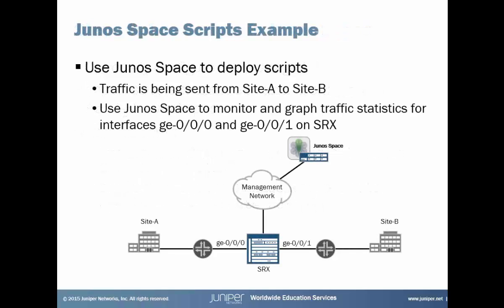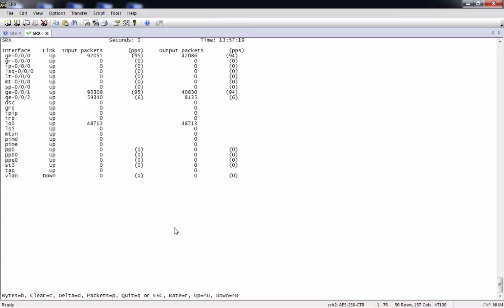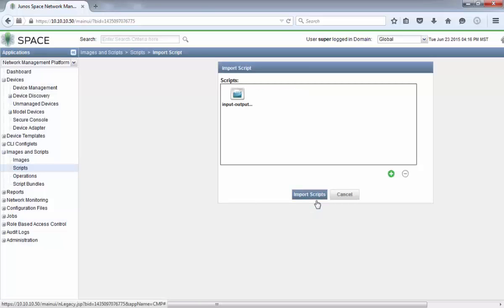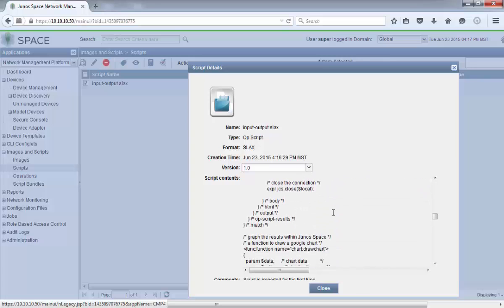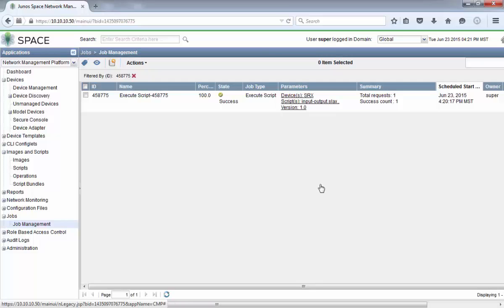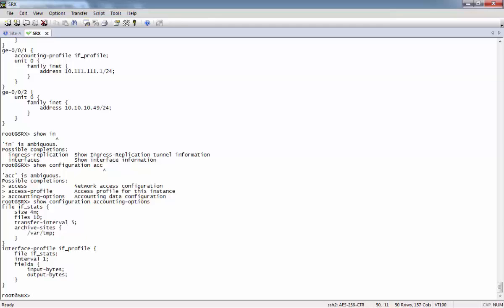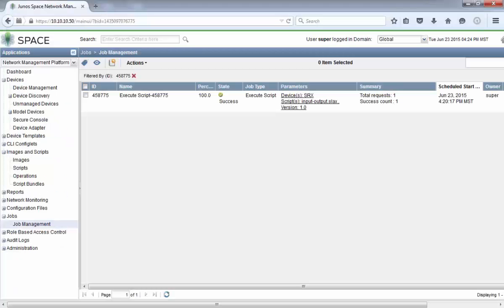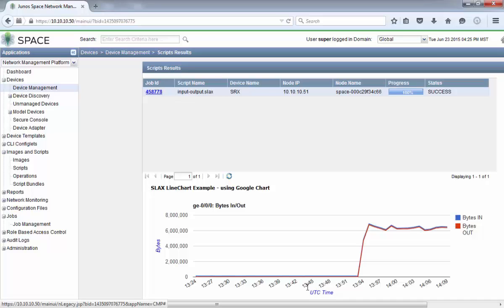Using Scripts in Junos Space Learning Byte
The Using Scripts in Junos Space Learning Byte covers how to manage scripts using Junos Space. This byte is most appropriate for users who are looking to understand how to manage scripts using the Junos Space Network Management Platform application.

Presenter: Zach Gibbs, Content Developer
Relevant to Junos OS Releases: Network Management Platform 14.1 or later
Relevant to Juniper Platforms: Junos Space

• On-Demand Training: Take a hands-on course…now!